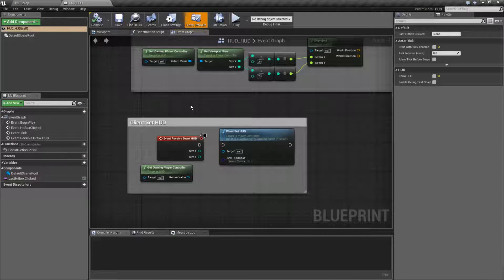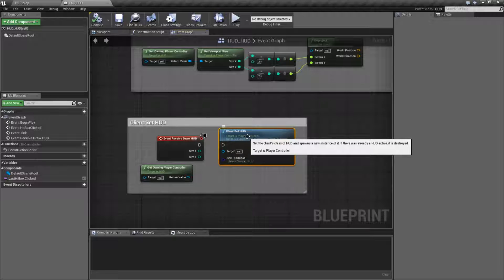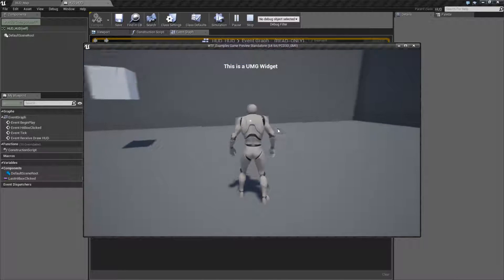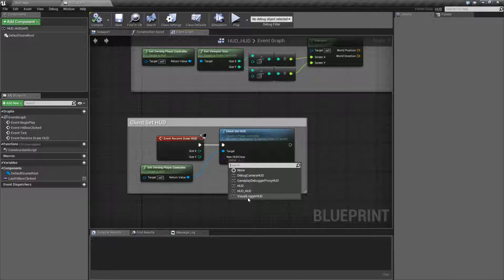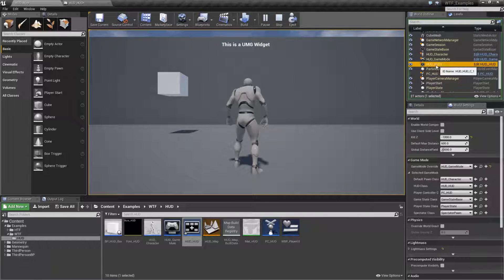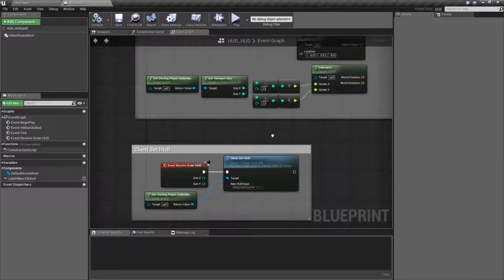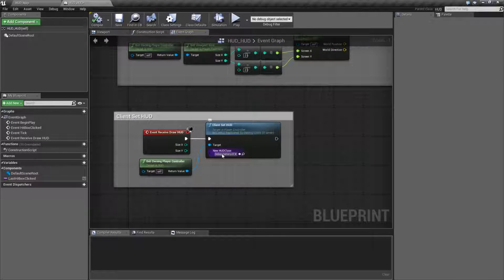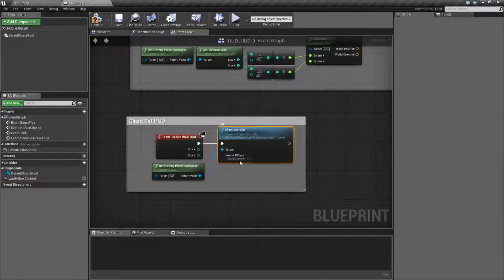WTF Is? HUD - Client Set HUD in Unreal Engine 4 ( UE4 )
What is the HUD: Client Set HUD Node in Unreal Engine 4.